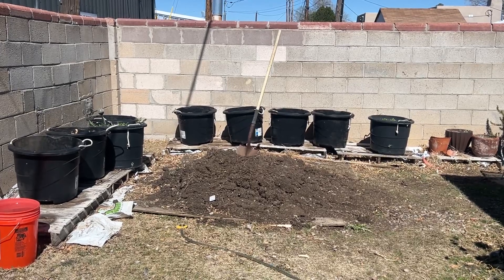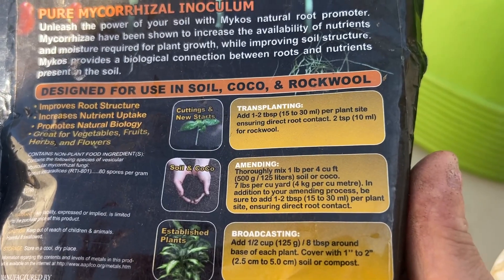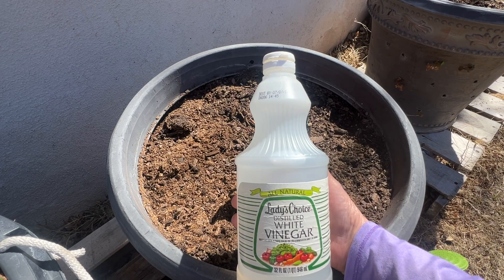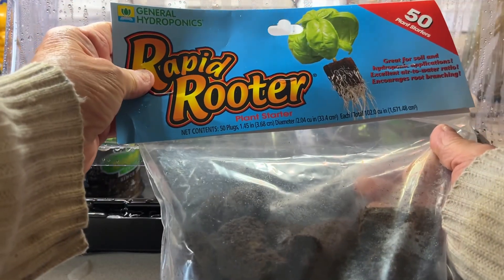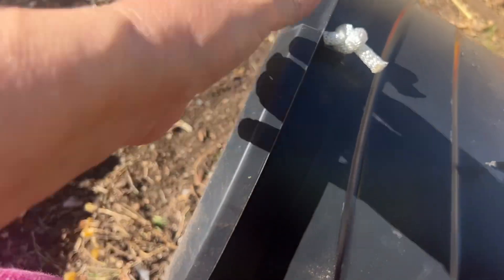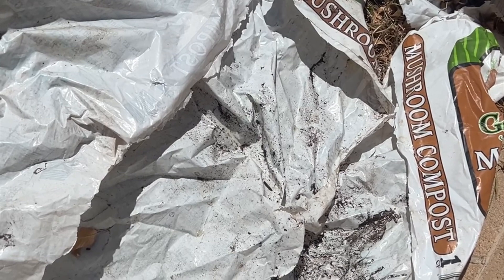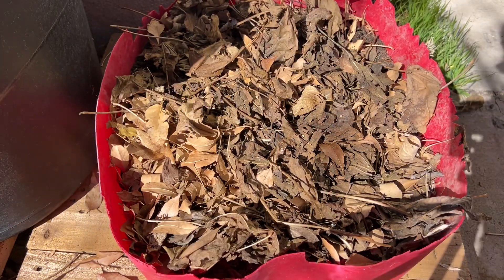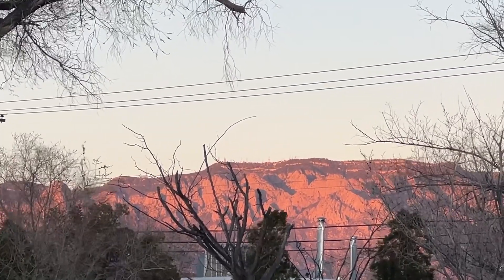Zone 7 Composting vs Fertilizing Speed Up Garden Growth Weekly Garden Update March 5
In this Weekly Garden Update we discuss Fertilizers versus Compost.  We discuss soil amendment using Vinegar and other additives.  I demonstrate a technique using a Heat Mat and Full Spectrum light to get a jump start on seed germination.  You can also use Miracle Gro Plant Food to speed up the growth of your seedlings.  We are planting Lettuce and Spinach this week.  We also review vegetables we planted a couple of weeks ago.  Some of them are actually sprouting!
Composter
Weeks
Age Old Grow